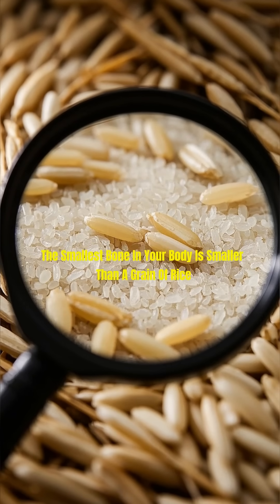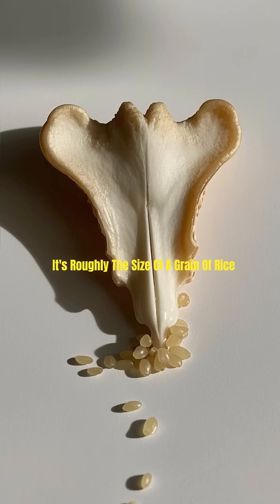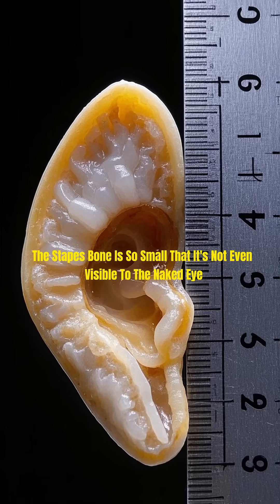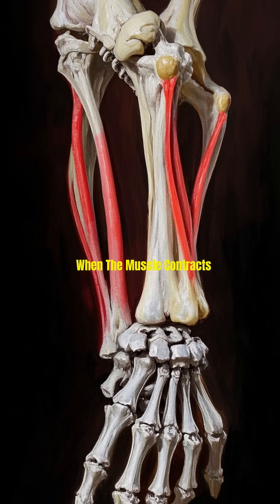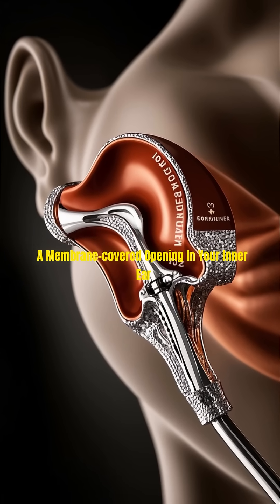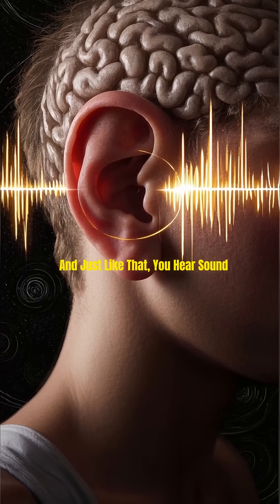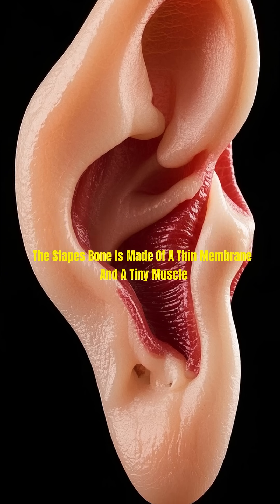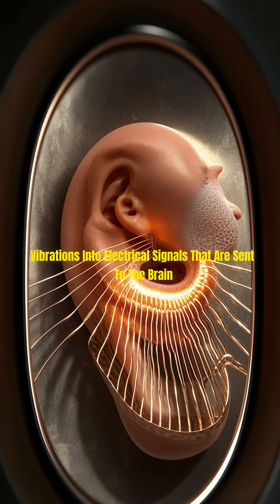The Smallest Bone in Your Body